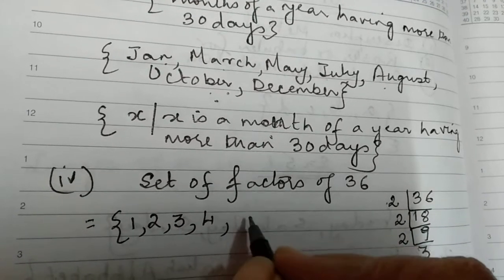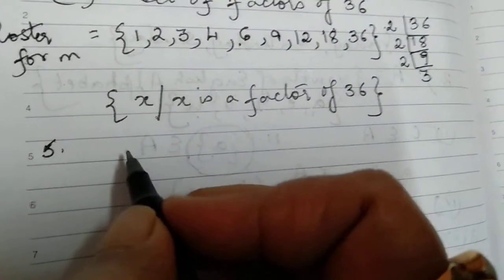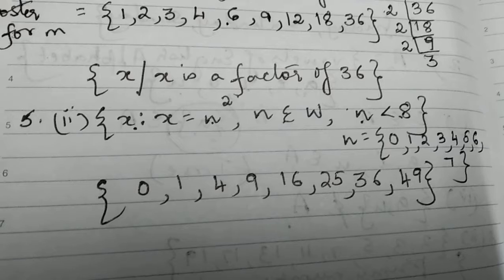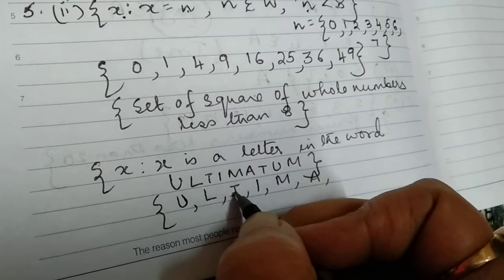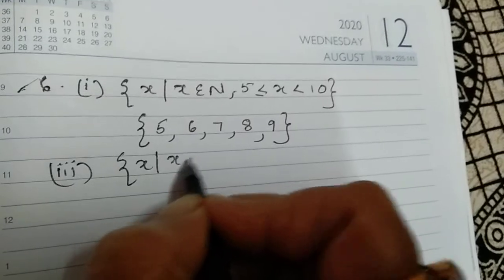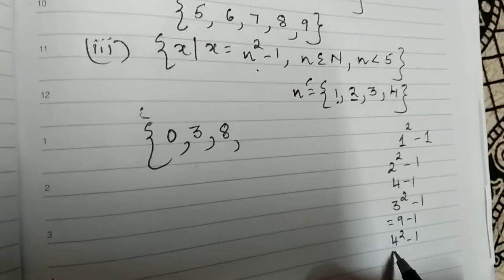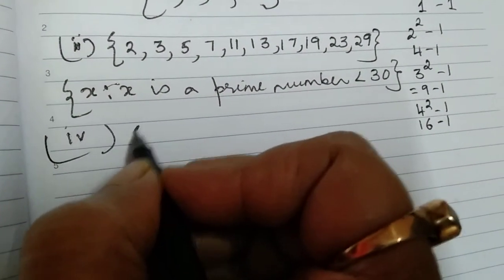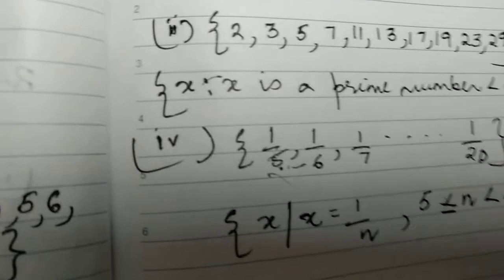set/Tuesday /class 7